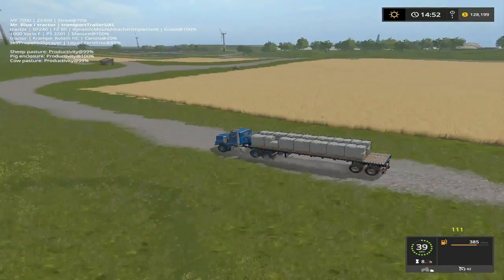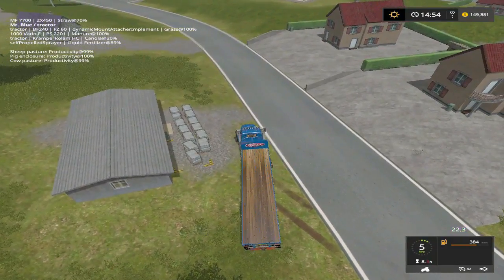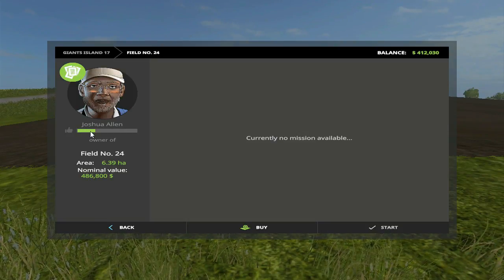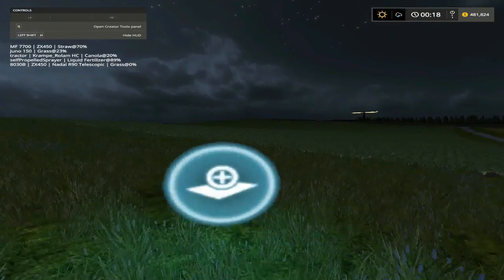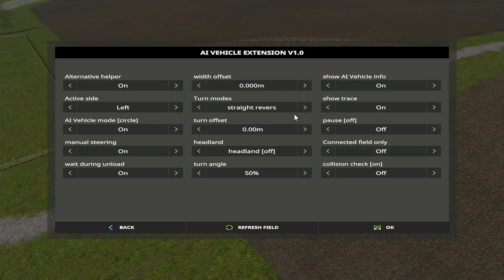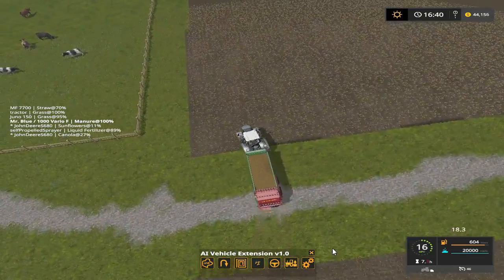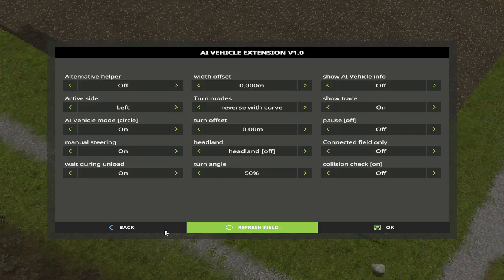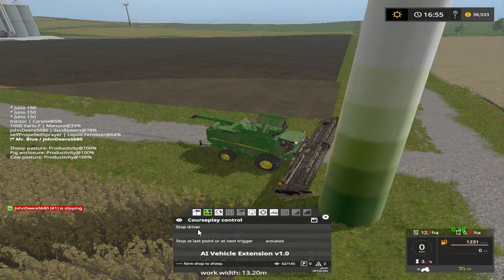Mr. Blue Farm's @ Giants Island 17, Ep 23, Filling Silo & New Field!!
Sosnovka Episode's

Chellington 17

LawFold Farm

American Farm

Giants Island

Bjornholm 17

American Outback

Fan Mail:

Tommy Miller